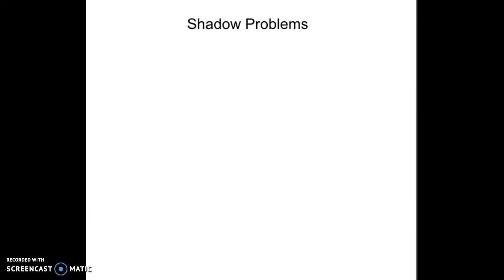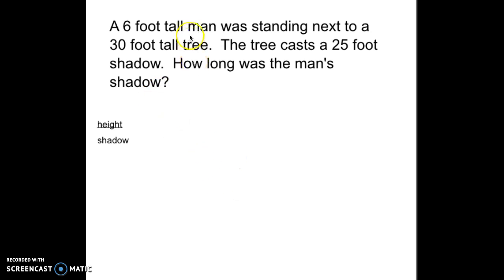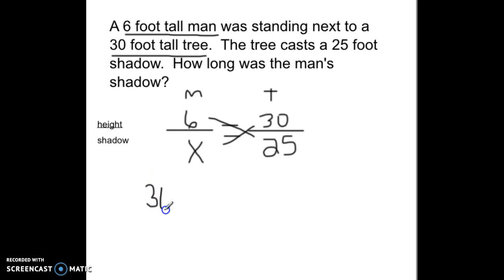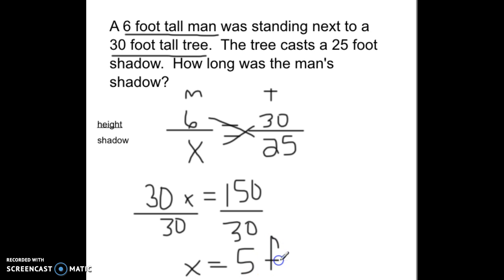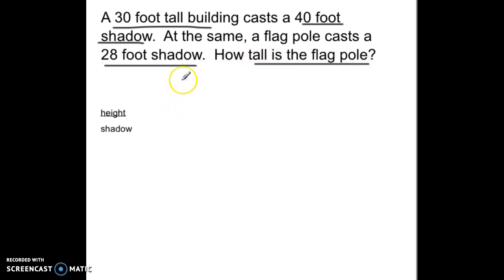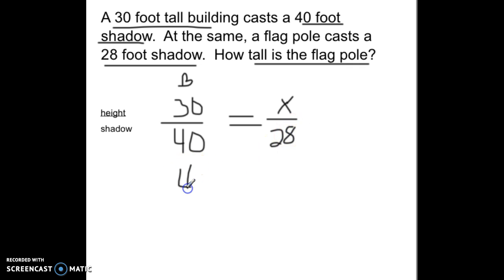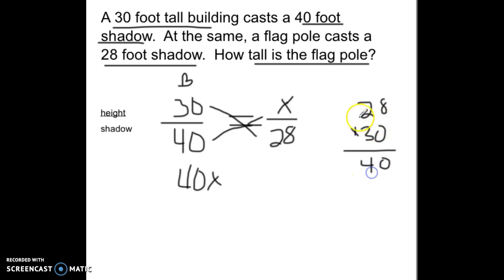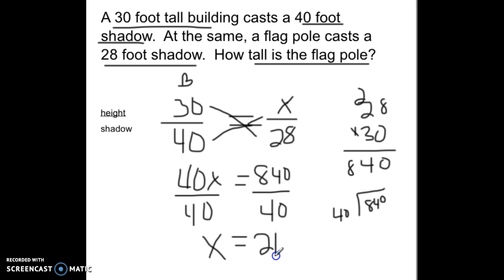Shadows and Proportions